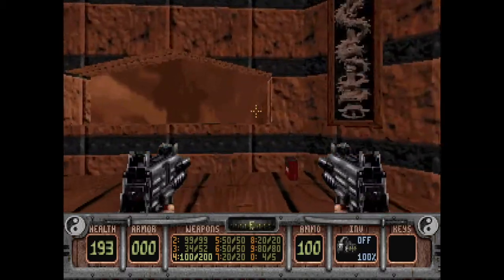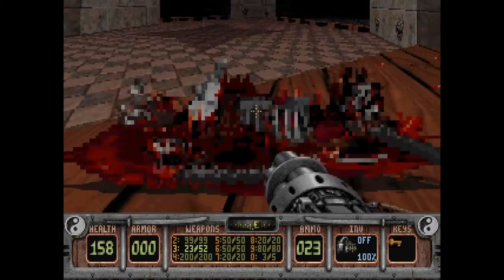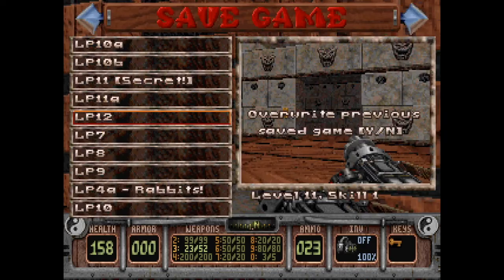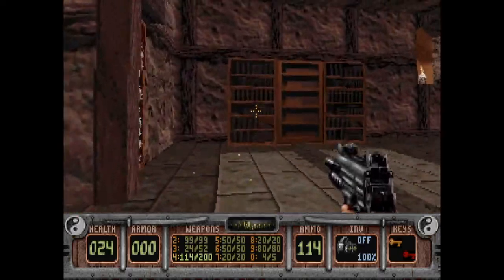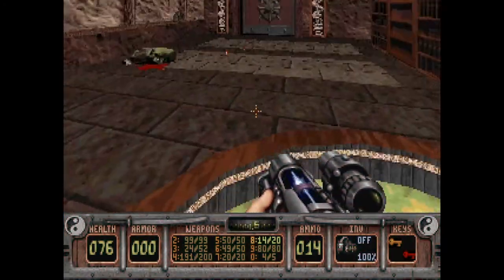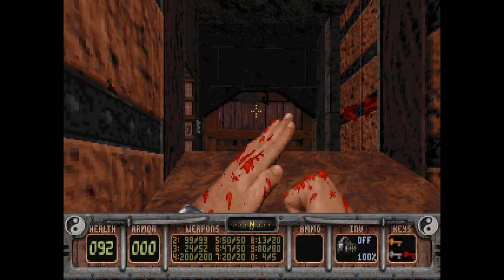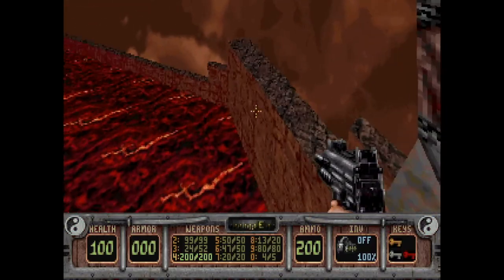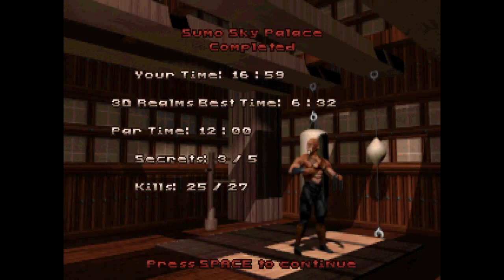Let’s Play Shadow Warrior (1997) - #12 - Sumo Sky Palace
In this episode: we’re somehow magically in a floating palace… doesn’t really make sense given the context of either an Indiana-Jones-style tomb *or* a shipwreck in a volcano hell-scape… but I guess this isn’t really the kind of game that takes itself very seriously anyway!

Welcome to “Shadow Warrior”, an action first-person shooter (sort-of) developed by 3D Realms for MS-DOS and published by GT Interactive in 1997. We don the mantle of Lo Wang, a master ninja who recently quit his job as a bodyguard working for the corrupt Zilla Enterprises. The president of the company, Master Zilla, has now marked Lo Wang for death - can Lo survive long enough to put an end to the evil Master Zilla?